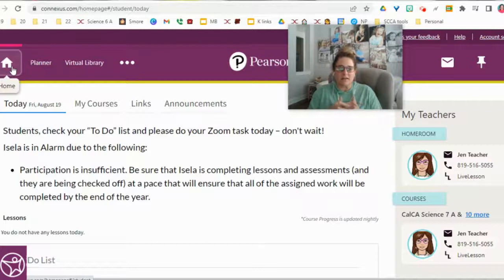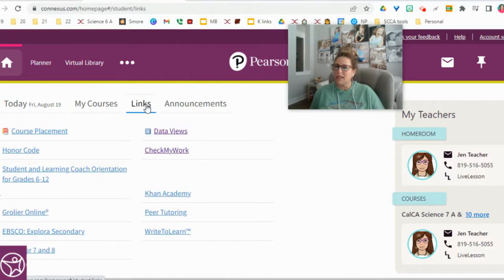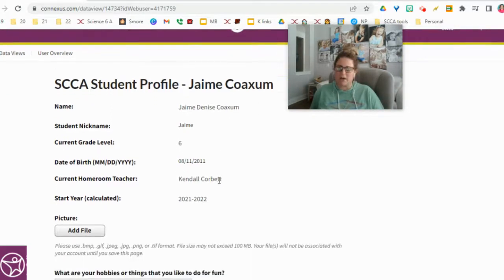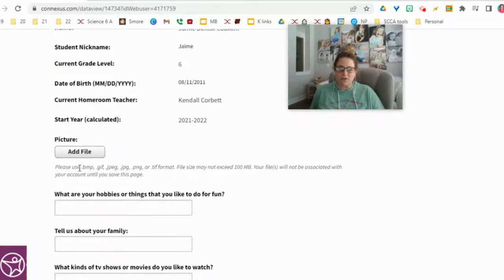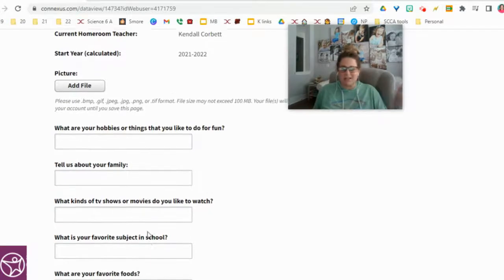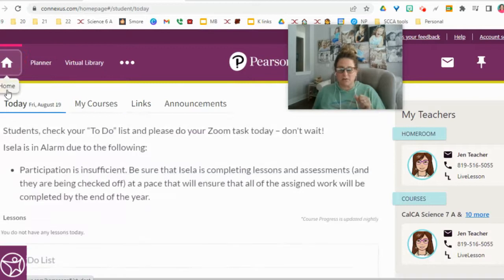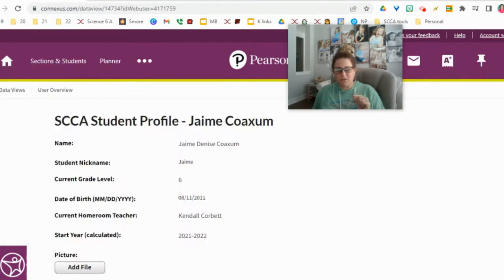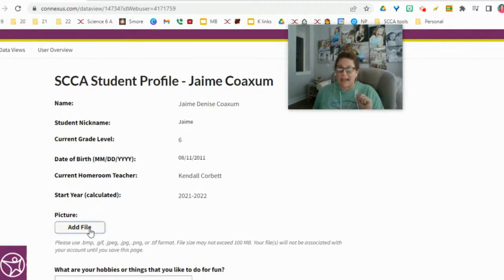Add your Picture to POC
Step by step directions on how to add your picture to Pearson Online Classroom.
This video was made made for Mrs. Corbett's homeroom, but is useful to everyone.